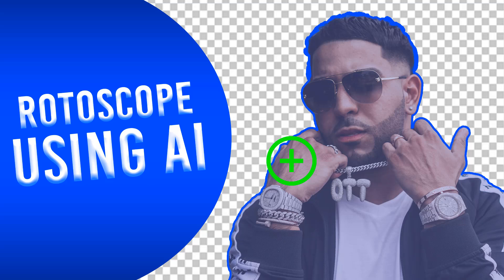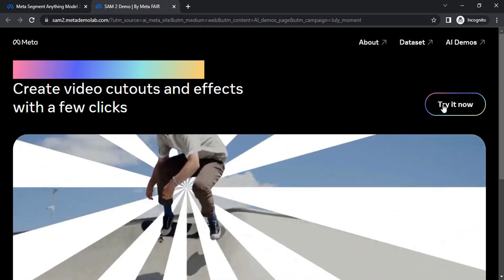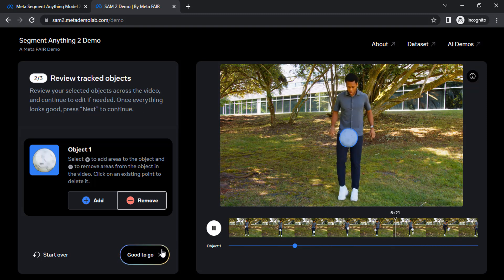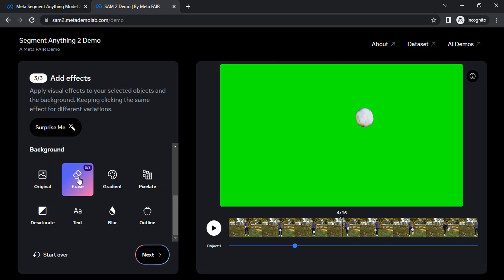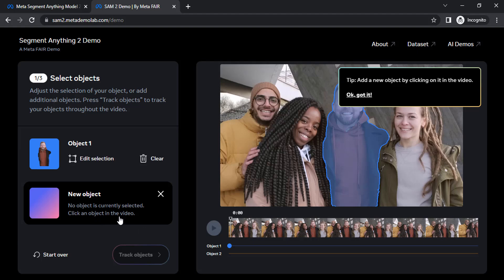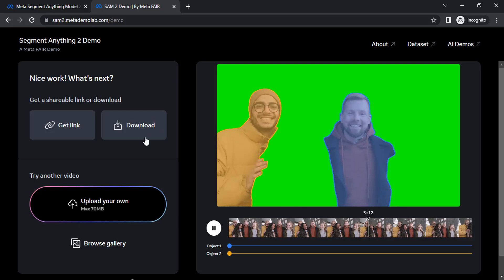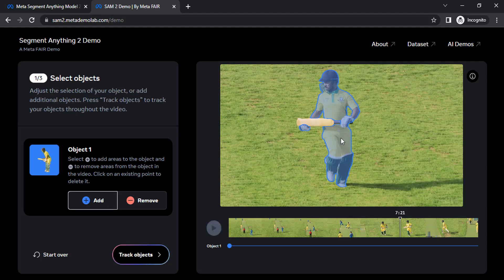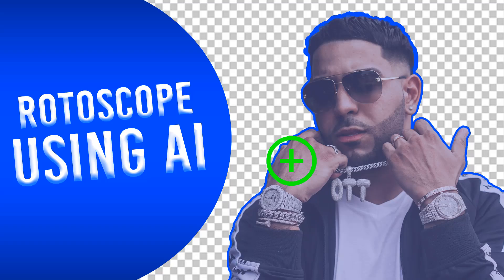Rotoscope using AI | Segment Videos using Meta Sam 2 | Make Green Screen Videos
Rotoscope using AI - Meta Sam 2

Hi Everyone, This is Daniel from f&D. In this video, We are going to see How to Rotoscope Videos using Meta Sam 2 AI. This AI will helps to Segment objects from your Videos.

This AI will definitely helps in rotoscoping videos. Usually rotoscope takes long time in editing, using this AI we can efficiently reduce our editing time.
using this meta sam 2 we can easily create green screen videos.